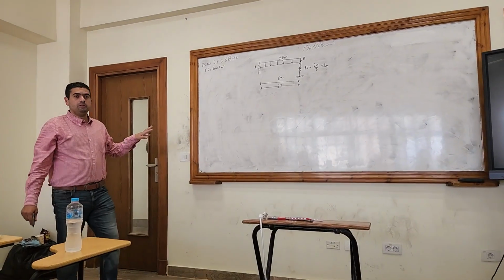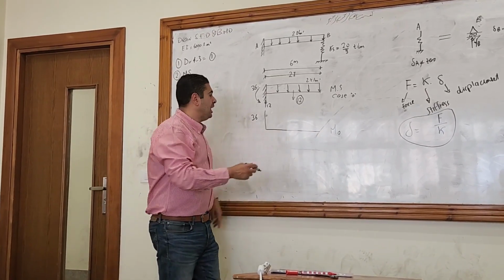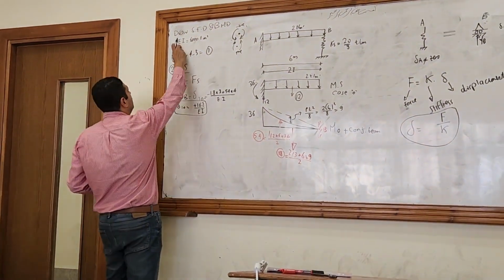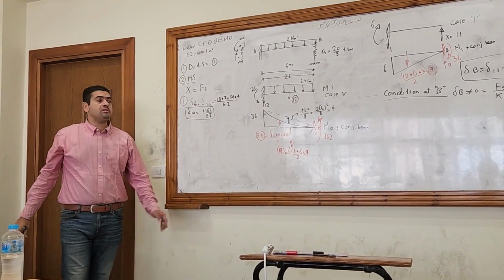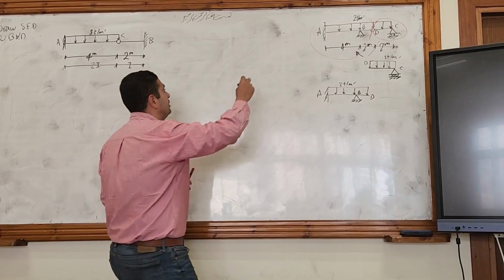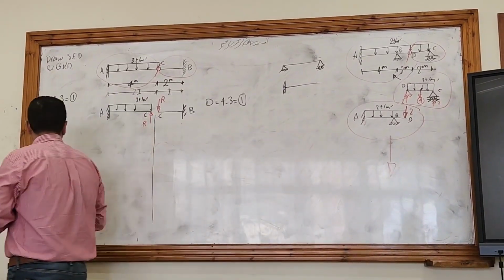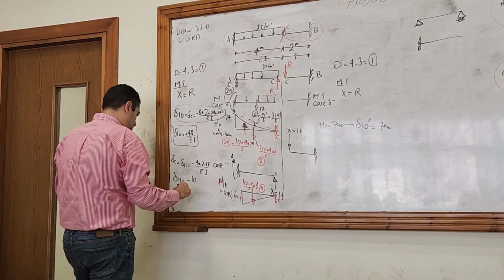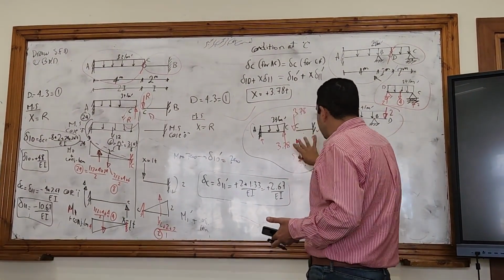2_Structure 2 Superposition (English Version)